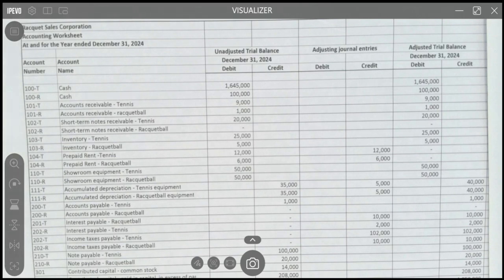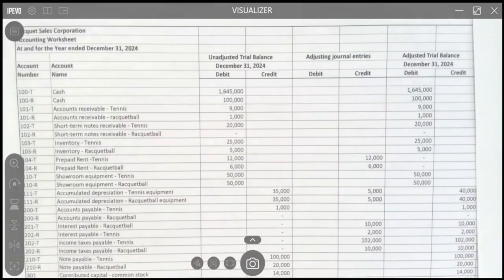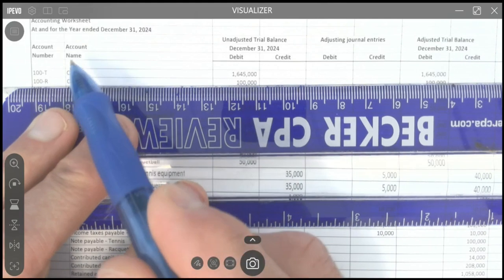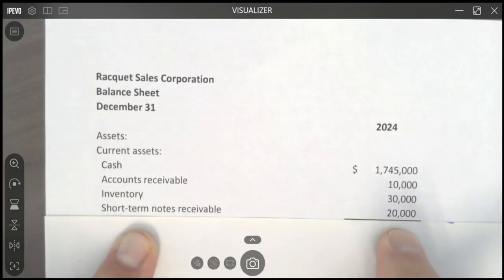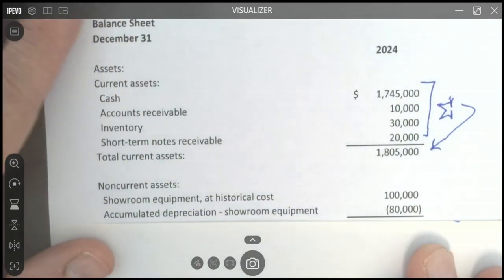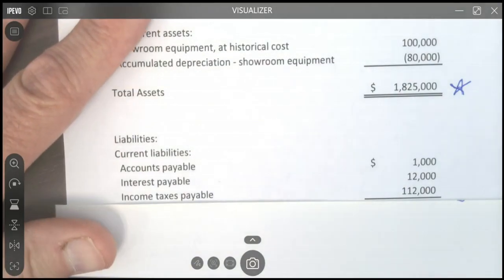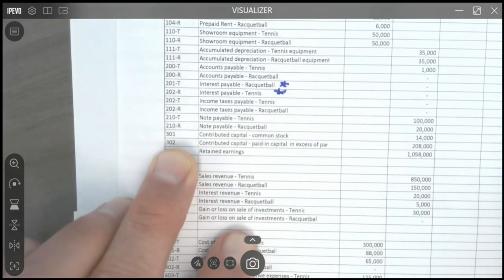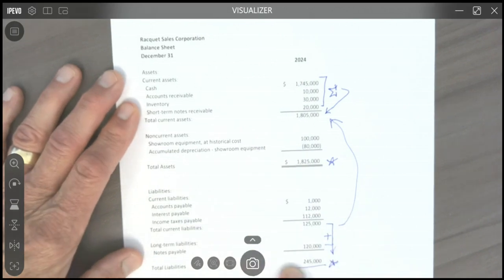Illustration: Development of the Balance Sheet